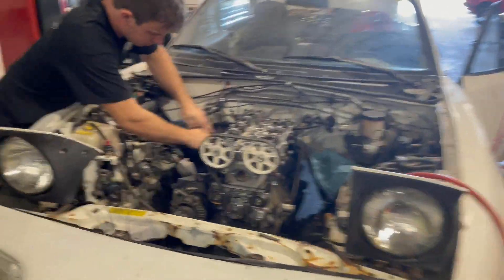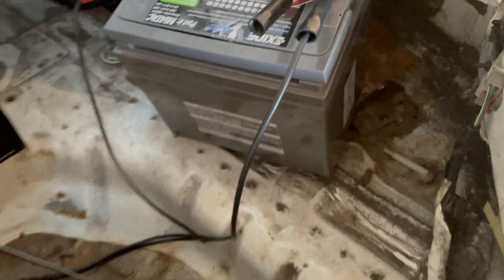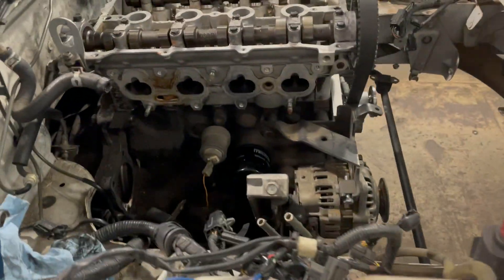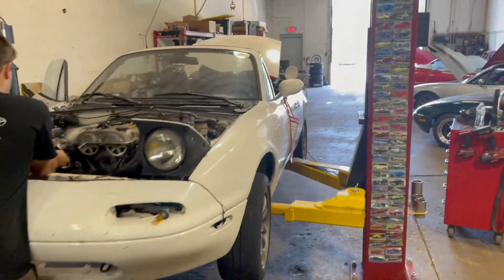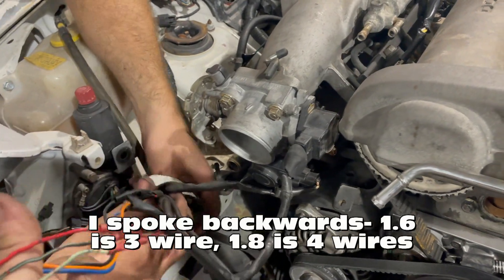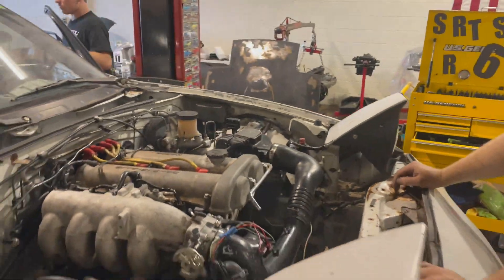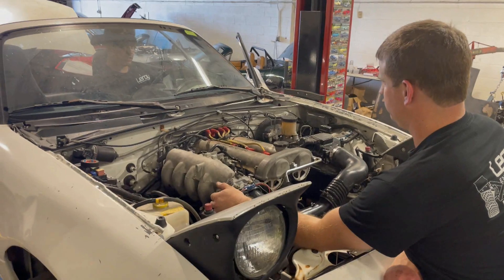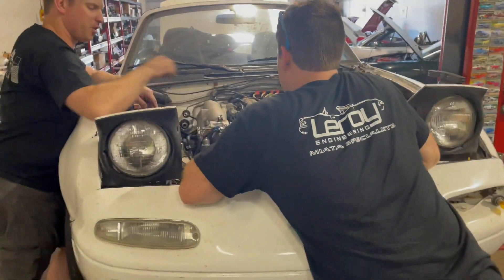2 Week Miata Build: Day 2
It runs! Technically. still a long way from driving on a 1,600 mile road trip!